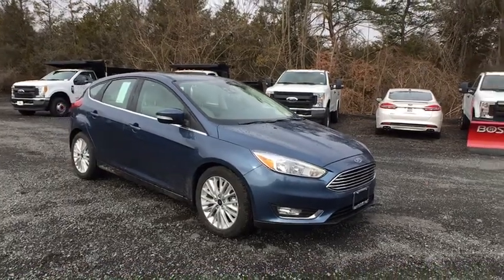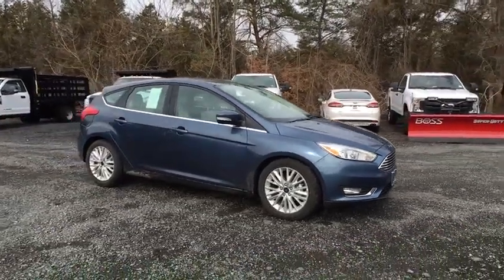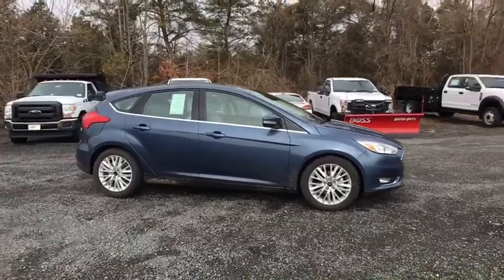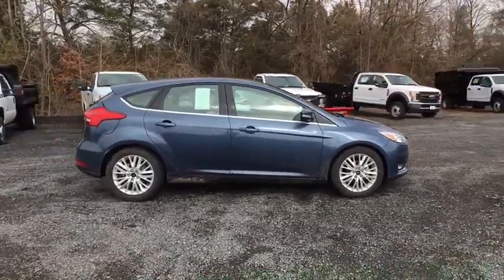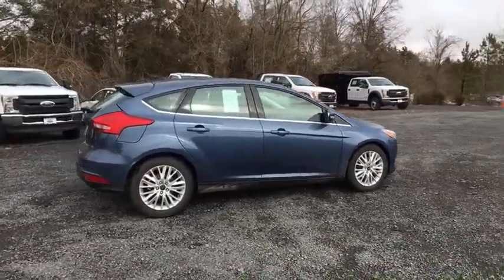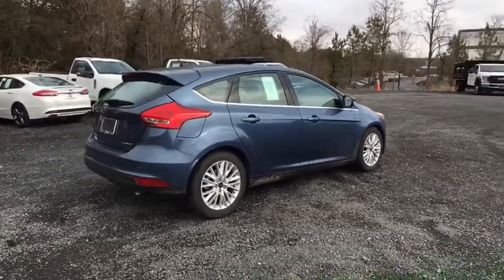2018 Ford Focus Chantilly, Leesburg, Sterling, Manassas, Warrenton, VA C85471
Blue Metallic N 2018 Ford Focus available in Chantilly, Virginia at Ted Britt Ford Lincoln. Servicing the Leesburg, Sterling, Manassas, Warrenton, VA area.

2018 Ford Focus Titanium 34/24 Highway/City MPG Ted Britt Ford #1 Ford Dealer on the East Coast!